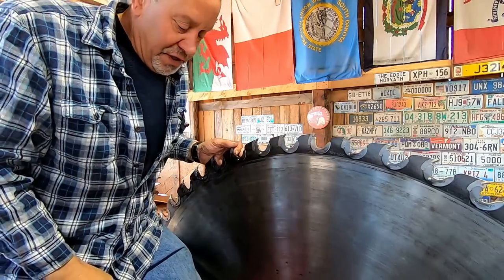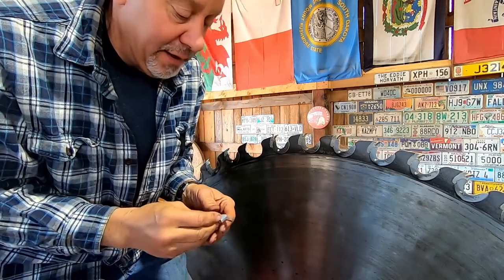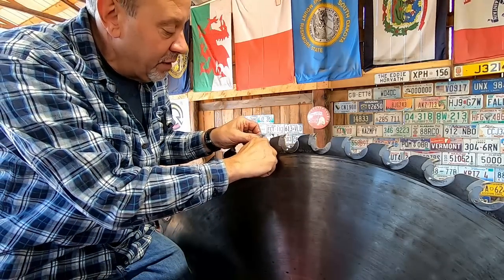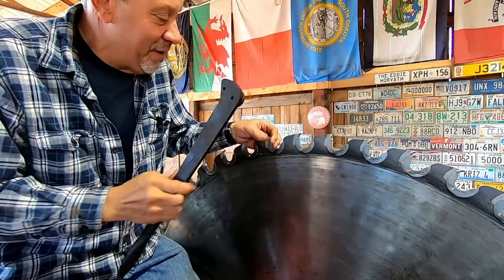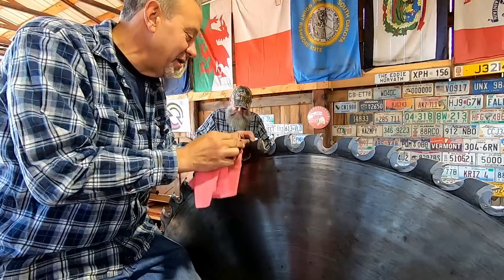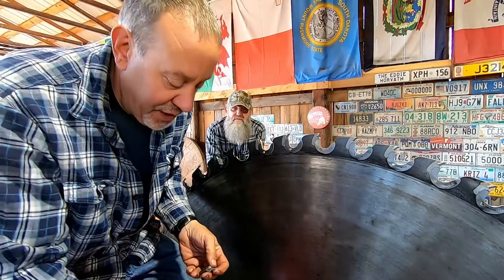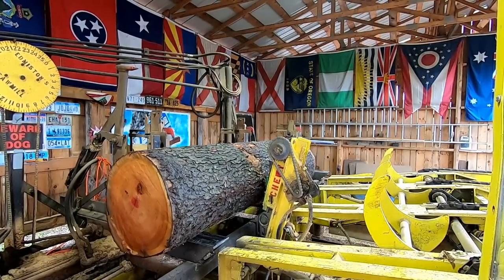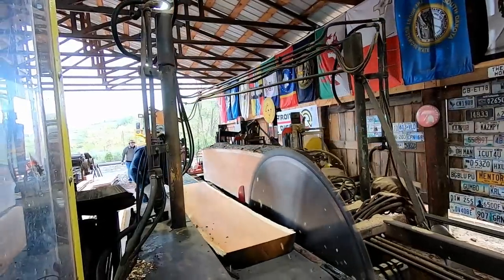changing the saw bits & sawing cherry turning blanks # 419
time to change out the worn saw bits with chrome stand all bits then sawing a piece of cherry for Don Holden , hope you enjoy!